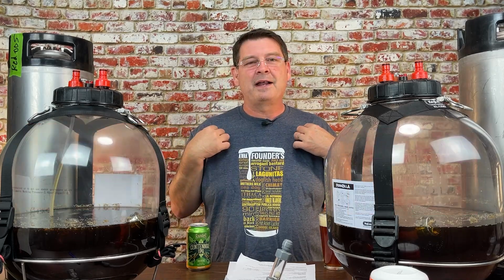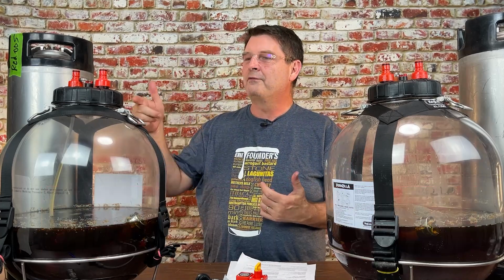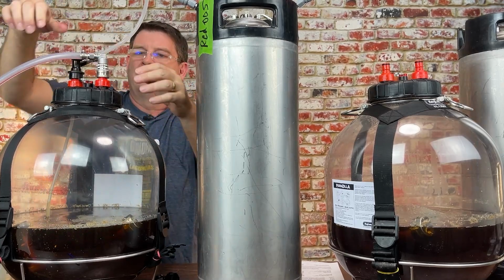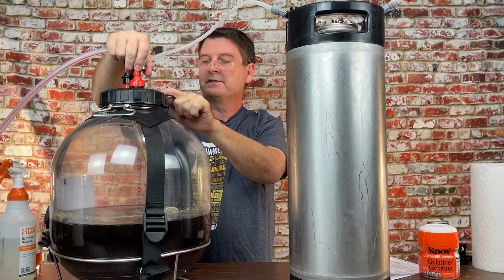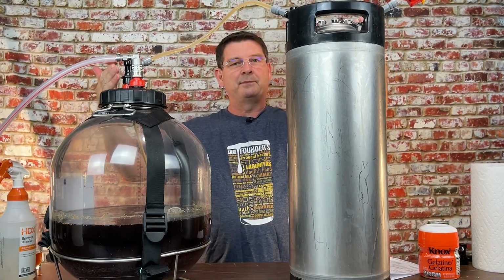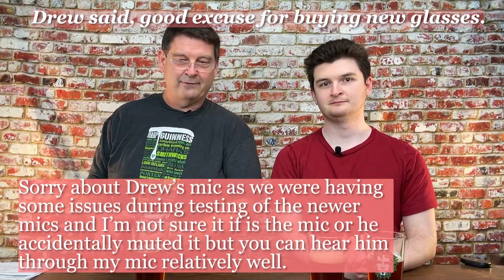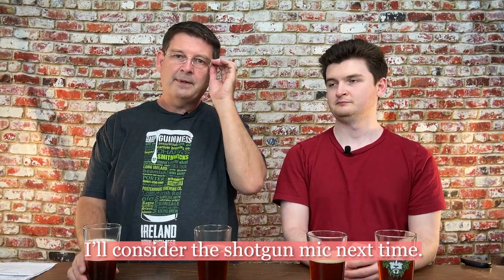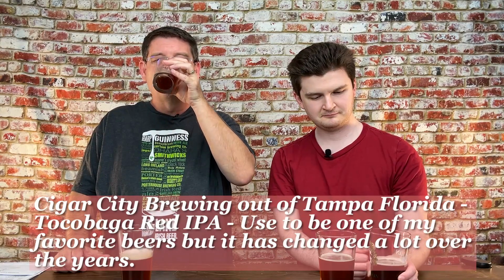Irish Red Ale with Rye and Toasted Caraway seeds Extended Edition - Taste Test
Irish Red Ale - White Labs 004 Irish Ale Yeast vs White Labs 005 British Ale Yeast - Irish Red Ale with Rye and Toasted Caraway Seeds using Anvil Foundry 10.5 with recirculation kit and small batch adapter.

This is a Split Batch - Brewing 6 gallon batch and then splitting it into two 3 gallon batches and pitching different yeasts in each 3 gallon batch.

This is a rebrew of the Irish Red Ale with Rye and Caraway Seeds - video:

Brewed on Anvil Foundry 10.5 gallon with recirculation system and chilled with Jaded Brewing Scylla - OG 1.052 - estimated abv - 5.2% (most likely 5.4%)

Irish Red Ale with Rye and Toasted Caraway Seeds - 6 Gallons
7.5 lbs (3.4 kg) Pale Malt, Maris Otter
2.25 lbs (1.02 kg)Rye Malt
12 oz (0.34 kg) Flaked Rye
9.5 oz (0.27 kg) BlackSwaen Honey Biscuit
3 oz (85 g) Chocolate Rye
1.5 oz (42.52 g) Caraaroma
Last 5 Minute Additions -
3.5 oz  (99.22 g) Southern Cross (13% A)
0.75 oz (21.26 g) Toasted Caraway Seed (toasted for 10 minutes on medium high in skillet)
Added 1 heaping tsp of Wyeast Yeast Nutrient
Added 1/2 crushed whirfloc tablet
After chilling to pitching temps -
White labs 004 Irish Ale Yeast / White labs 005 British Ale Yeast
Fermenting at 66 to 68 F (wort temp)

Mash
150F - 75 Minutes
168 - 10 minutes
1 gallon sparge - 170F
Boil for 90 minutes.

Equipment I used to brew this batch of beer:
Anvil Foundry 10.5 Gallon All-in-One brewing system with recirculation pump kit
Awesome propane burner - Great quality.
Best Hydrometer I've ever used and a great company
All three different Hydrometers used:
Triple Scale Hydrometer with temp
155F Hydrometer
Easy to read Hydrometer
DR PH Meter - DR-100 (Amazing PH Meter)
Five Star Defoamer
Air pumping to help add oxygen to your wort